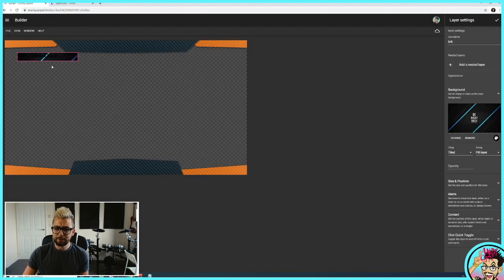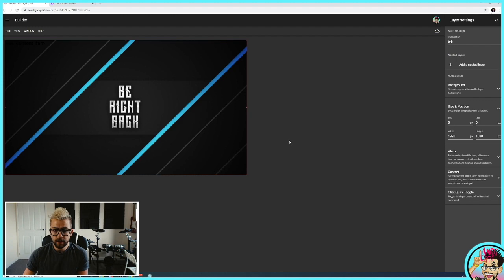HOW TO use BE RIGHT BACK scenes WITHOUT a PC or CAPTURE CARD for CONSOLE STREAMING!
Add Be Right Back scenes to console streaming with no PC and no capture card. Chat command does it all.

Console streaming keeps getting better. In this tutorial I show you how to make Be Right Back or intermission scenes for your Twitch stream straight from your console, no PC and no capture card needed, using Overlay Experts.

If you have not set Overlay Expert up yet, watch the setup video first, then come back to this one. From there we head into the website, hit view overlays, and edit an existing overlay. We add a new layer for the Be Right Back screen, set a full screen background image at 1920 by 1080, and get it sitting nicely over the top.

The clever bit is the Chat Quick Toggle. You connect the chat API to your Twitch, pick who can trigger it, broadcaster only in my case, then set a toggle on message and a toggle off message. I always use exclamation marks on commands, so !brb brings the screen up and !back takes it away, and it stops you firing commands by accident. Save it, then head to your Twitch extensions, configure your overlay and set it as your active overlay.

One heads up, these overlays only work for viewers on desktop, not mobile yet, and there is a petition to change that. In the demo you can see it swap in and out instantly live on stream.

🎀 • Chapters • 🎀
0:00 • Intro
0:30 • Editing your overlay
1:00 • Adding the Be Right Back screen
2:00 • Chat Quick Toggle commands
3:00 • Configuring the Twitch extension
3:50 • Mobile disclaimer
4:10 • Live demo